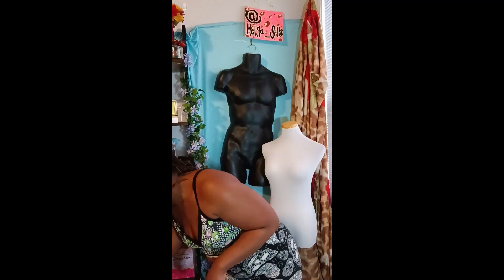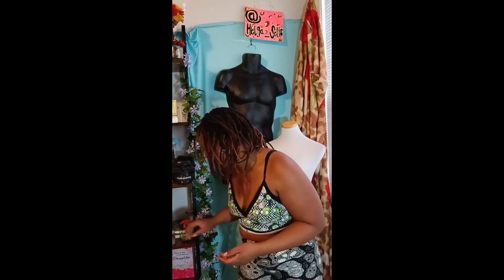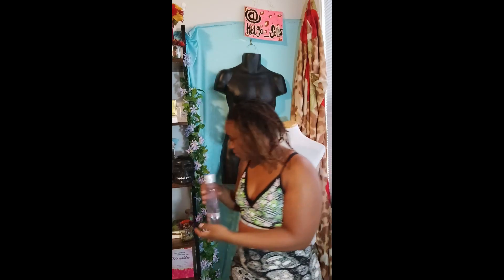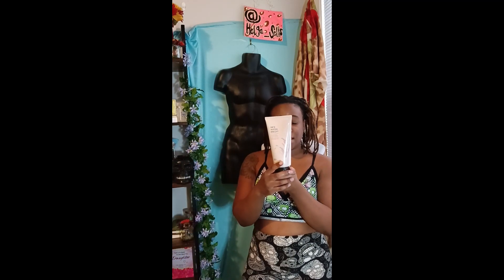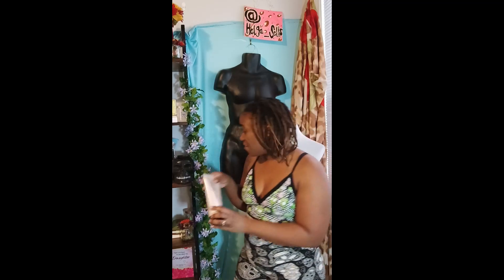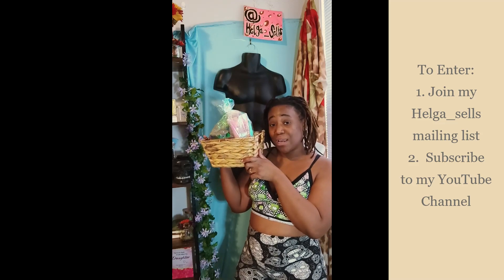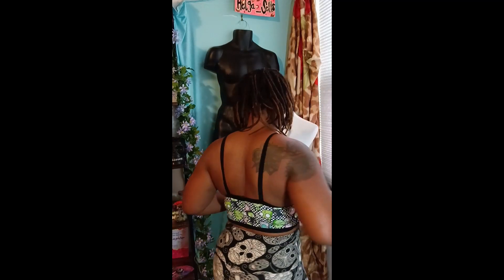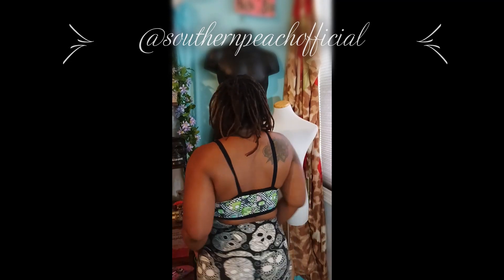Helga_Sells :: 2023 New Year Giveaway!!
Hey, Y'all!!
Happy New Year! I am looking forward to all the growth waiting for me in 2023, and to help things along I am doing a GIVEAWAY!!!

Get this amazing, full-sized, 5pc gift set which includes:
~Isa Knox LXNEW Ultimate Day Cream
~Skin so Soft Soft & Sensual Bath Oil
~ Anew Power Serum
~ Avon Elastine Propoli Thera Hair Mask

I will add all of my new subscribers to a name randomizer, and pick a winner LIVE, on Jan 31st, 1/31/23!

Thank you for the support given in 2022! I wish us all a wonderful and prosperous 2023!